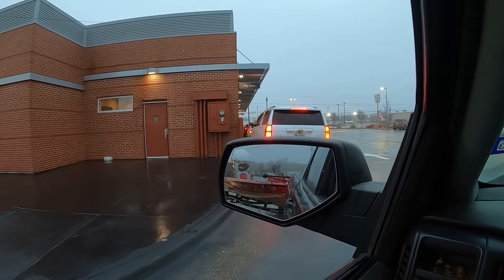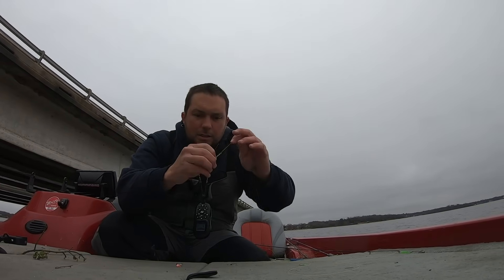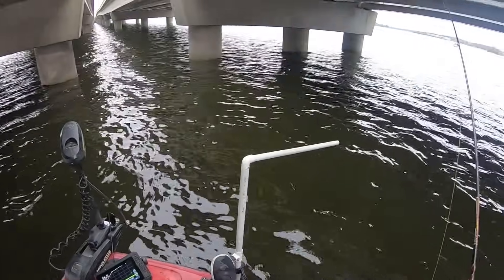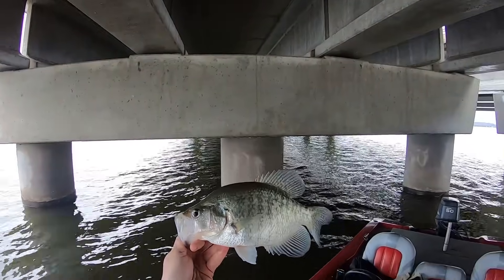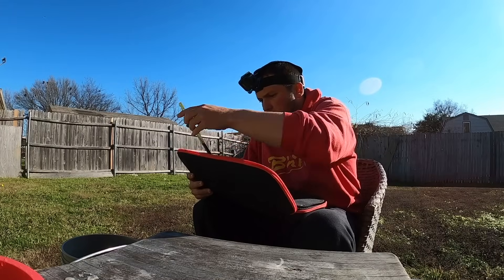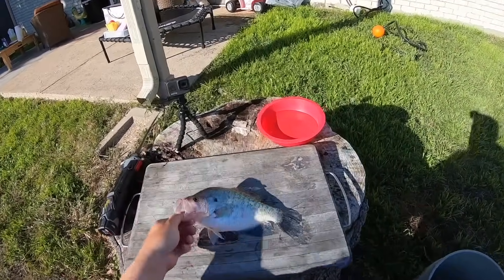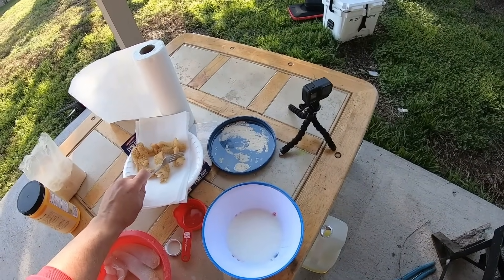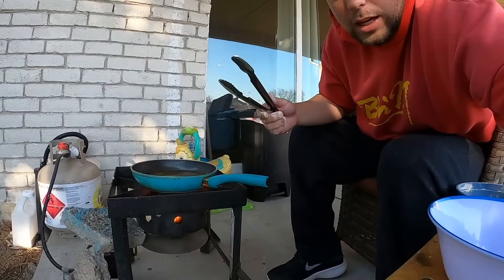Catch big pre-spawn crappie here! (Catch Clean and Cook)! Nothing beats fresh fried crappie!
Go pro camera I use
Go pro battery I use
Go pro battery charge I use
Fishing line I use
Fishing reel I use
BnM Sam's Super sensitive 7 ft
Crappie measuring device
My favorite style of bobbers for jig and bobber
Good jigheads 1/16th oz

In this video, I do a catch clean and cook on some pre spawn bridge crappie I found! I hope you all enjoy this!

I sell the jigs used in my videos if you are interested.

I offer winter lake breakdowns on where I am catching these fish if you are interested. 100$ and I send you a private video link going over good locations
Lakes offered are Lake Ray Roberts (comes with public brush pile coordinates), Joe Pool lake and Lake Lewisville (no coordinates). I will be adding more soon.

for all your crappie rod needs! Best on the market!

*dates on website are not accurate please reach out to confirm date before booking*

Channel Memberships now available (only visible from a desktop)